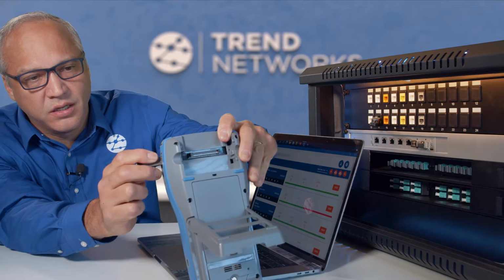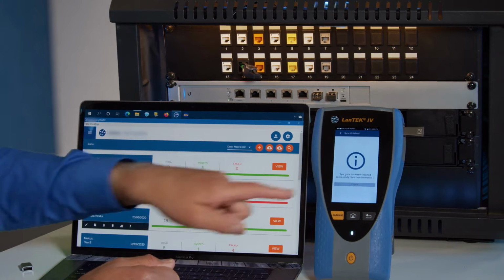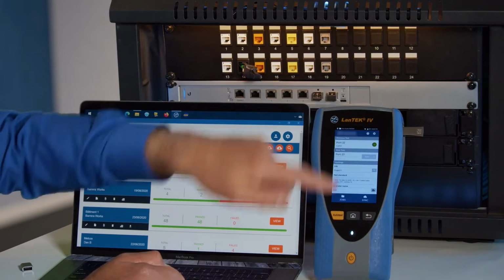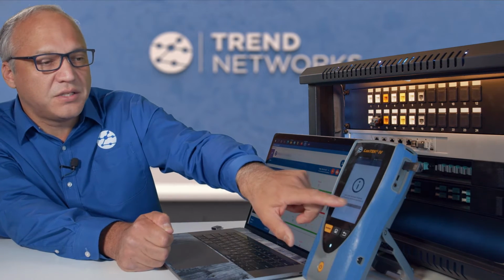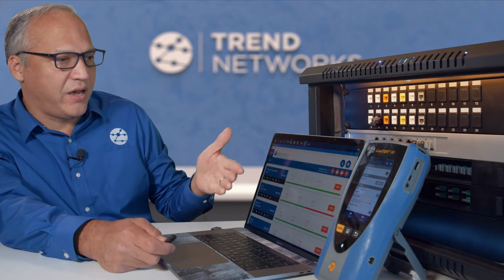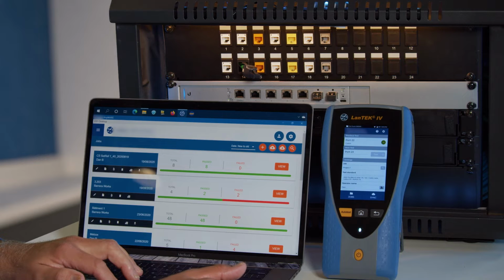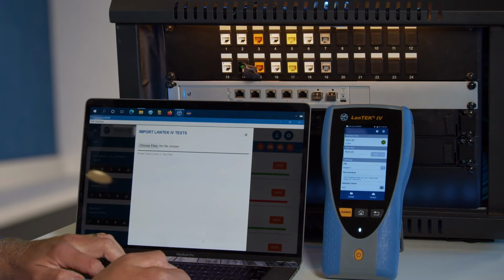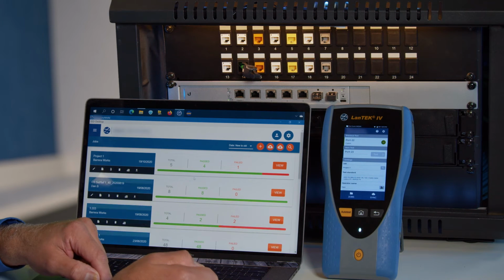TREND Networks LanTEK IV - Jak zsynchronizować dane z oprogramowaniem komputerowym desktop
Miernik LanTEK IV firmy Trend Networks - Jak zsynchronizować dane z oprogramowaniem komputerowym desktop